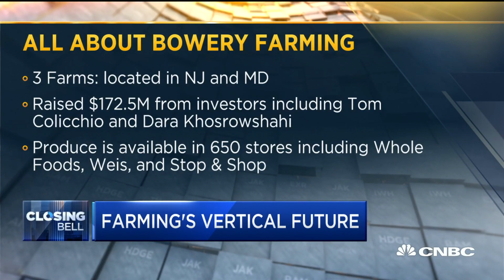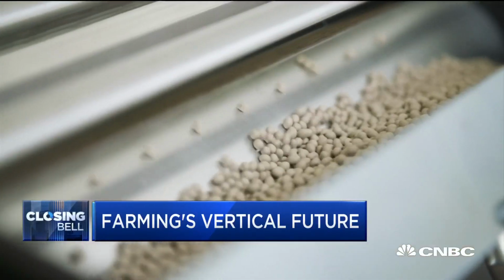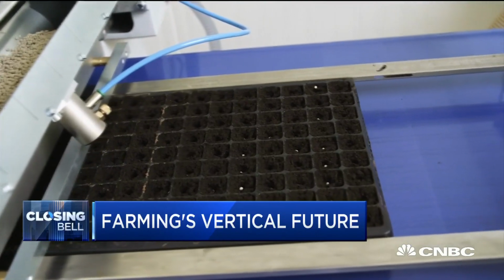Hans Tung on Bowery Farming, IPO market and ByteDance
Irving Fain, Bowery Farming founder and CEO, and Hans Tung, GGV Capital managing partner and a Bowery Farming investor, join 'Closing Bell' to discuss the future of vertical farming, the IPO market and ByteDance.